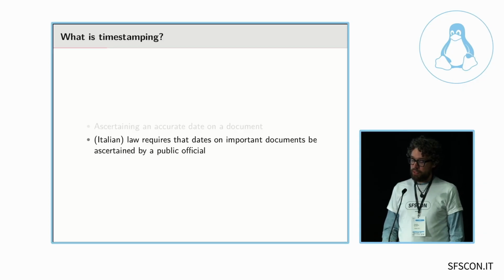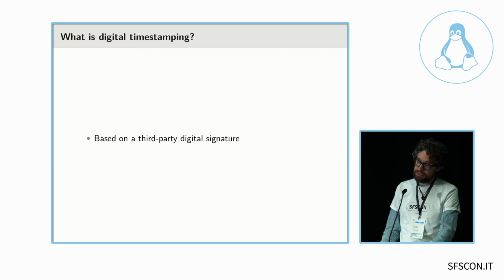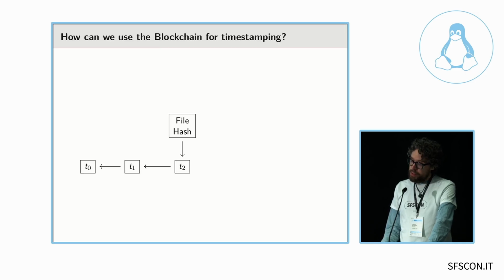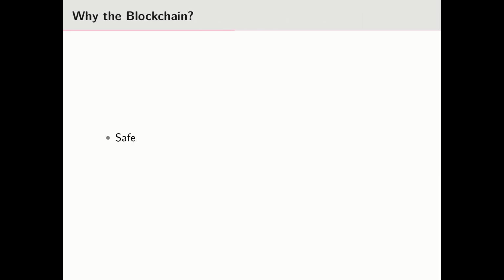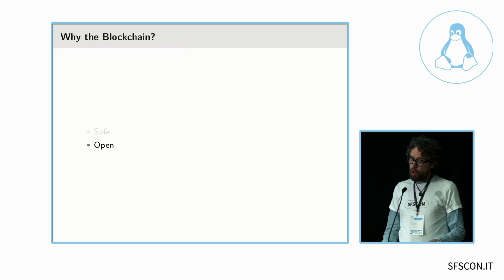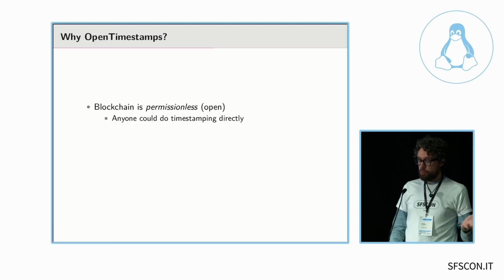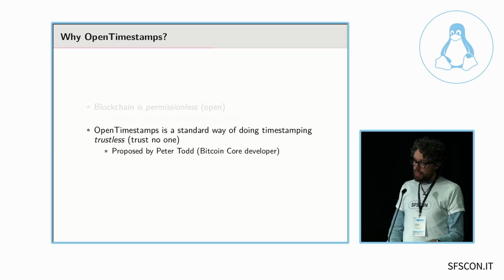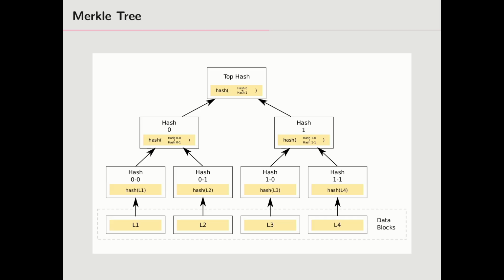Timestamping with OpenTimestamps | Timothy M. Redaelli